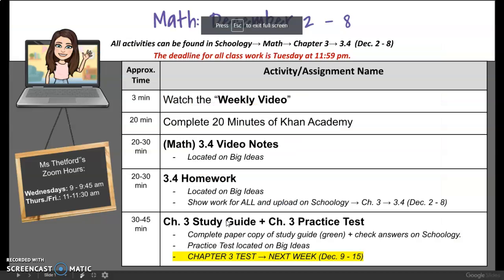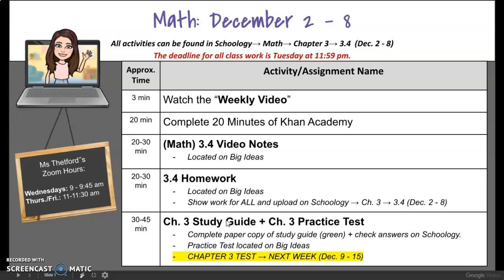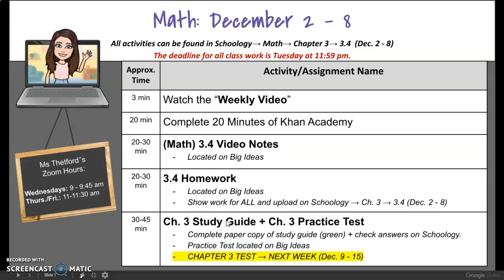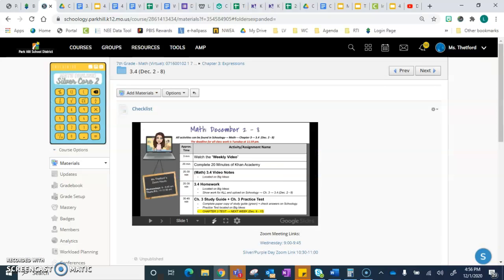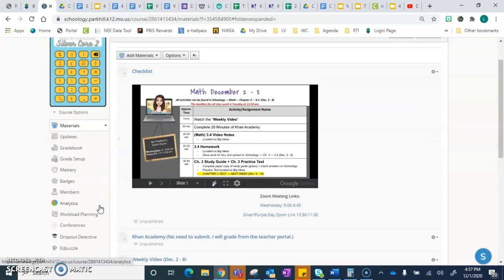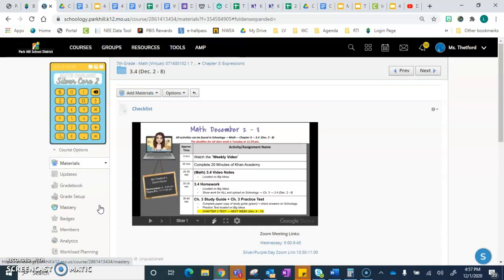Dec. 2-8 Weekly Video (Math)